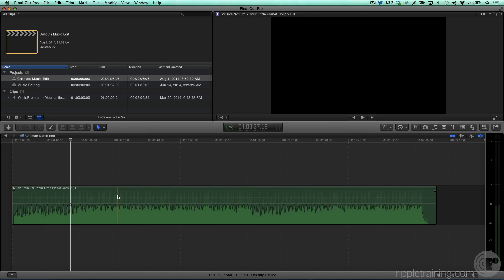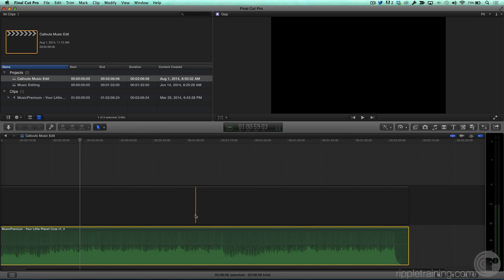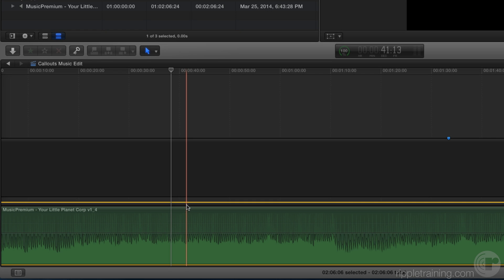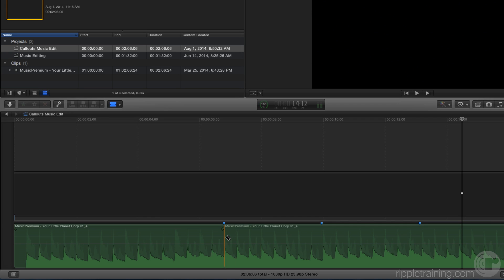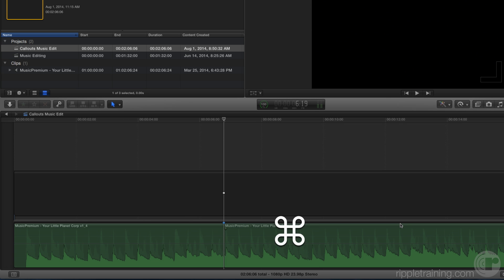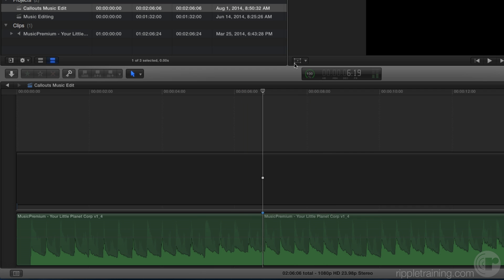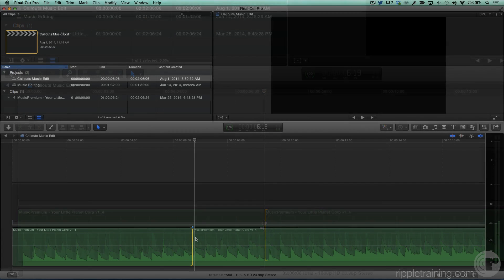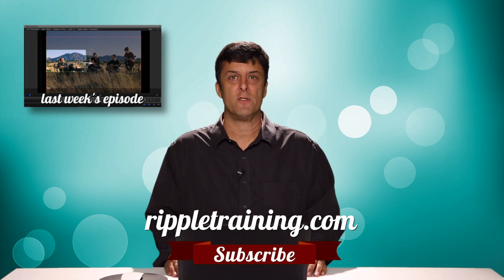FCPX in Under 5 Minutes: Magnetic Music Editing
In under 5 minutes, Steve from RippleTraining.com will teach you how to edit a music track to the length you need using Final Cut Pro X’s magnetic timeline.